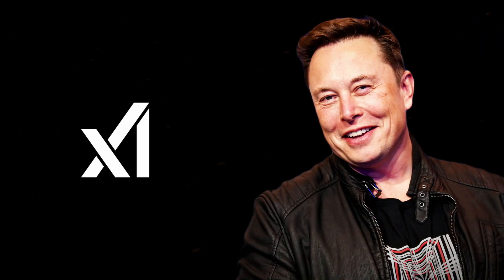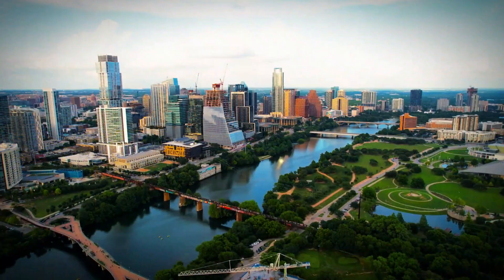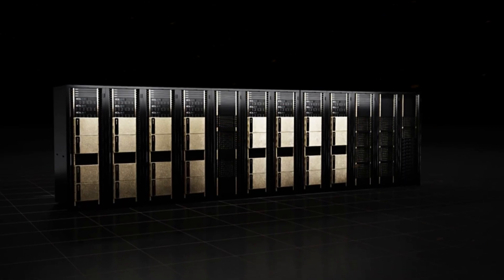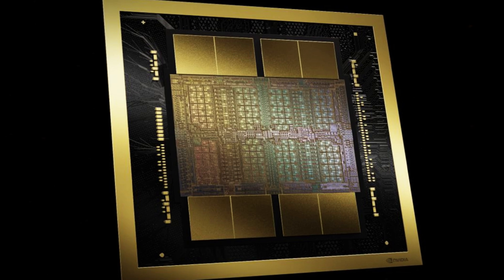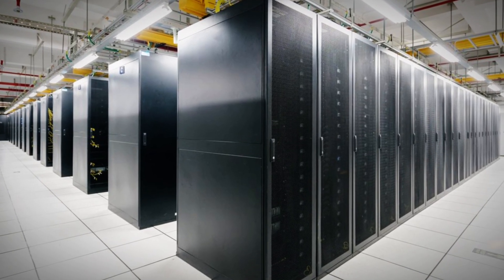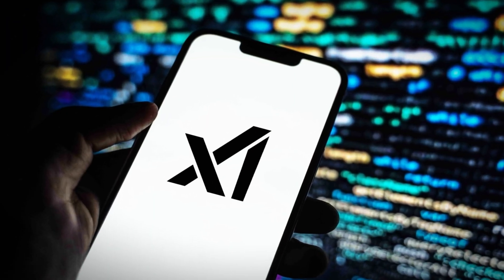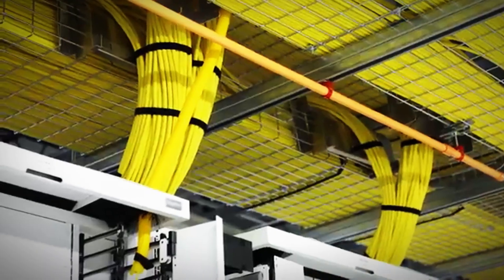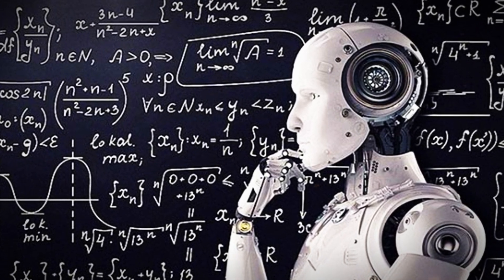Inside Elon Musk's Colossus Supercomputer!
Imagine a machine so powerful it could redefine artificial intelligence, reshape industries, and push the limits of what we believe is technologically possible. Elon Musk’s "Colossus Supercomputer" is that machine. Built with cutting-edge components and designed to fuel advancements in AI, space exploration, and Tesla’s groundbreaking self-driving technology, Colossus is Musk’s answer to the growing need for high-performance computing.

In this video, we’ll take you on an exclusive journey inside Colossus. Discover its impressive processing capabilities, cooling systems, and the intricate architecture that makes it one of the world’s most powerful supercomputers. We’ll explore how Musk plans to use this supercomputer to tackle some of humanity's biggest challenges, from achieving true AI autonomy to solving complex simulations for SpaceX missions. Get ready to dive into the future with us and see what makes Colossus a monumental achievement in the world of technology!